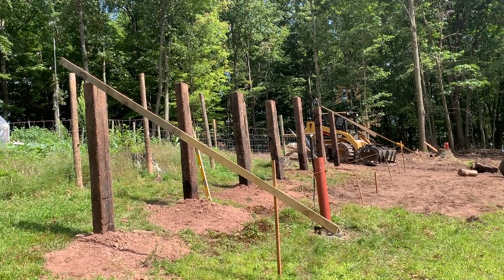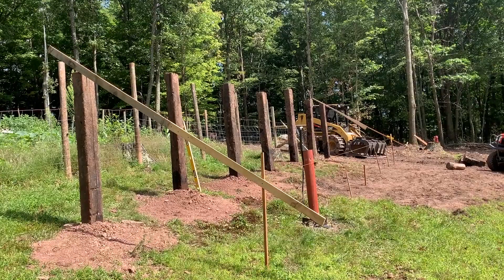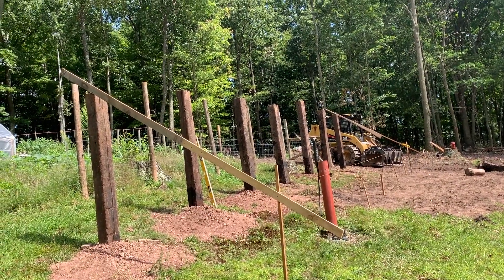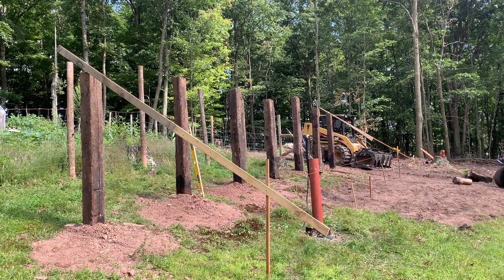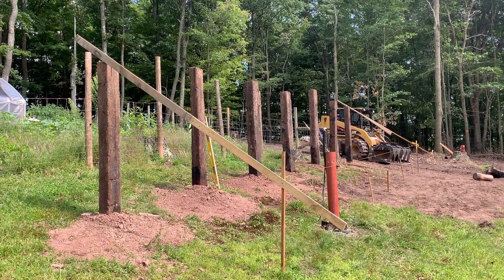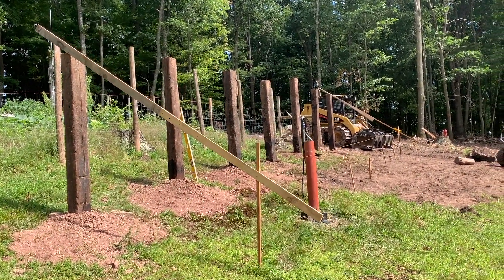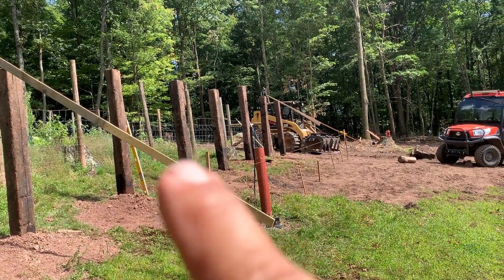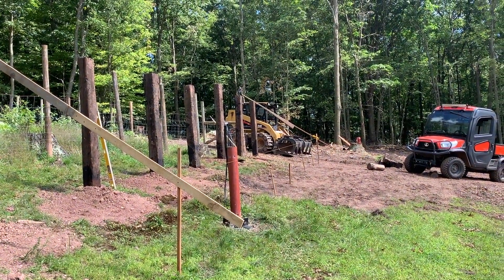Solar Array Update#farmsteading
Half the posts are in now to dig BY HAND the 6 holes.